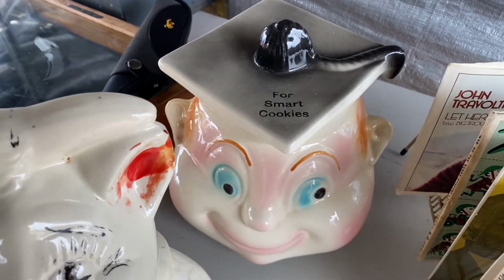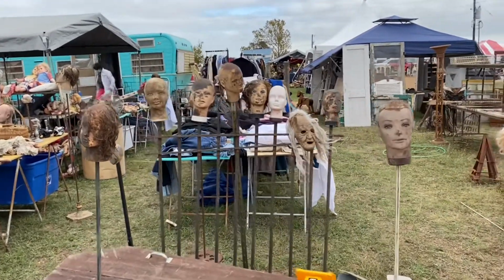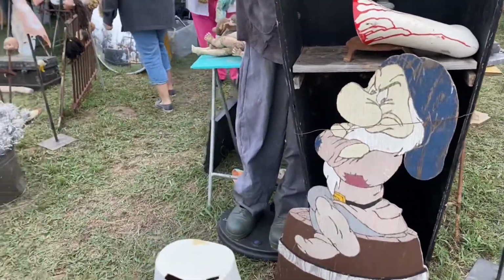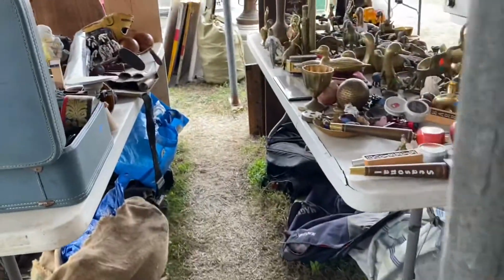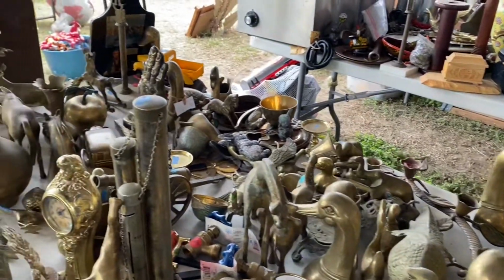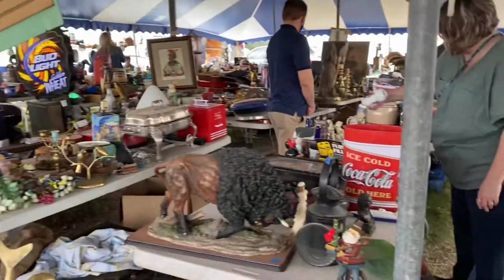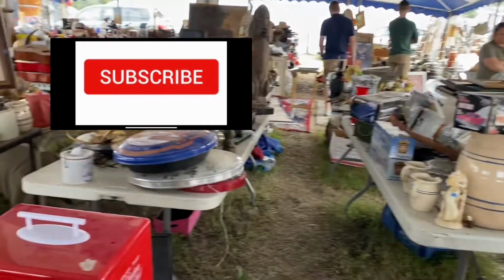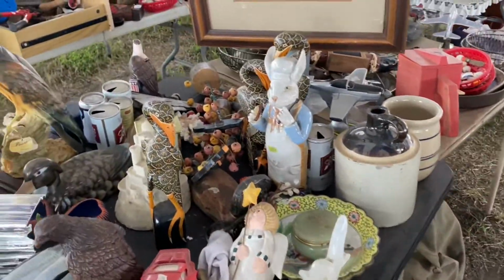THERE’S JUST SO MUCH TO LOOK AT! First YouTube meet up at Antique’s Week.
Hey y’all’ 🥰

Join me on my FIRST YOUTUBER MEET UP with Vintage Uprising Texas and Vintage Conversation as we shop Antiques Week in Round Top, Tx!

Please SHARE my channel with anyone you think would enjoy thrifting for vintage and antique collectibles, simple DIYs and simple Sweet Treats!